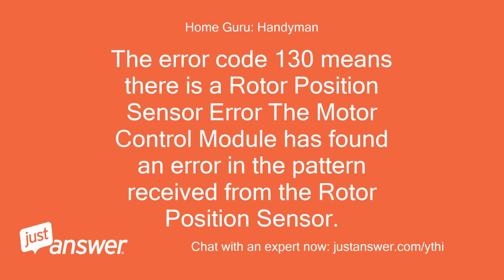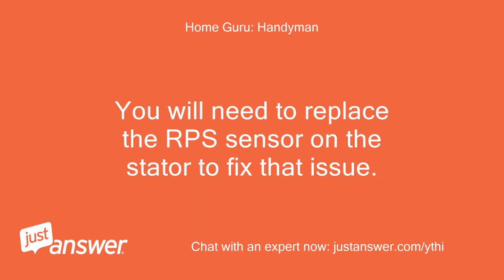Fisher & Paykel Intuitive eco.....Fault code: 130 how can I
JustAnswer Customer: Fisher & Paykel Intuitive eco.
JustAnswer Customer: Fault code: 130 how can I fix it?
JustAnswer Customer: Margaret.
Pearl Wilson: Assistant: I'll do all I can to help.
Pearl Wilson: Assistant: How long have you been dealing with this?
JustAnswer Customer: 18 years
JustAnswer Customer: model Intuitive eco washing machine Fault code: 130
Home Guru: Handyman: One moment please.
Home Guru: Handyman: Note it takes time to type and add links so please be patient.
Home Guru: Handyman: Also the site will send you a phone call offer, that is not me.
Home Guru: Handyman: The error code 130 means there is a Rotor Position Sensor Error The Motor Control Module has found an error in the pattern received from the Rotor Position Sensor.
Home Guru: Handyman: Likely causes of this fault are a bad connection on the harness between the Rotor Position Sensor and the Motor Control Module, or a faulty Rotor Position Sensor.
Home Guru: Handyman: You will need to replace the RPS sensor on the stator to fix that issue.
Home Guru: Handyman: CLICK HERE VIDEO    Please remember to use the RATING LINK ON THE TOP YOUR PAGE (SCROLL TO THE TOP) then select a STAR RATING.
Home Guru: Handyman: You can continue asking follow-up questions at no additional charge after rating my service if you still need assistance.
Home Guru: Handyman: Bonuses are greatly appreciated.thanks